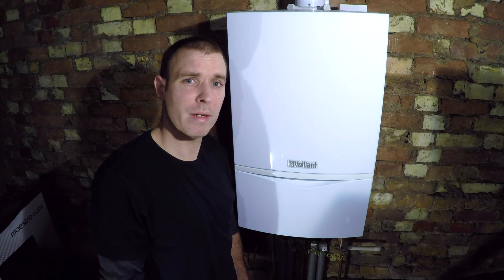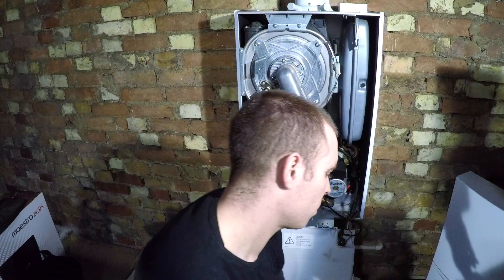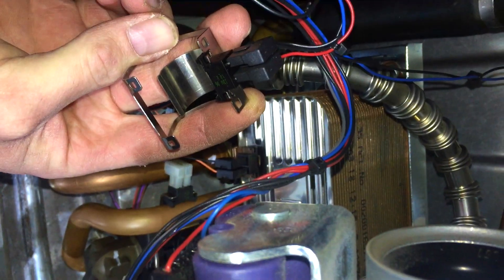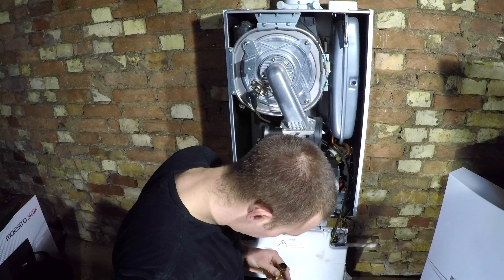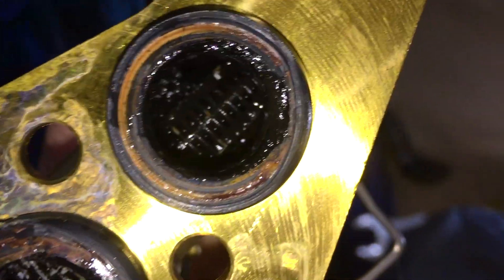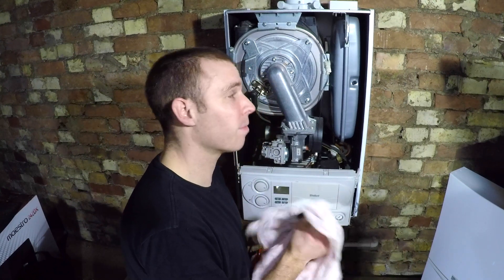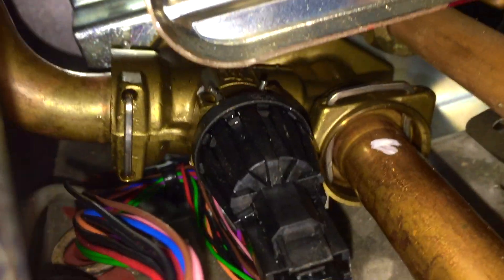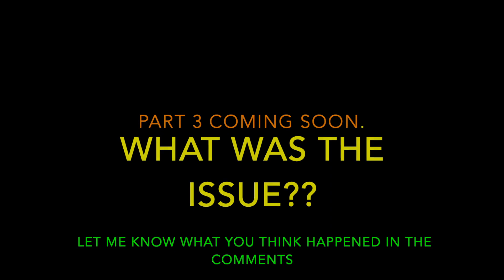My boiler issues part 2. Unexpected Ending!!!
Here is the second part to my boiler repair. Also a list of my tools I use.
INJECTOR CLEANING TOOL.

1) CARHARTT Tool Roll

2) BAHCO Screwdriver with LED
2)BAHCO Screwdriver without LED

3)WERA Kraftform Kompakt Screwdriver

4)WERA 0.8x4x100 Flat screwdriver

5) KNIPEX Alligator

6)BAHCO Spanner

6)BAHCO Spanner with slimline jaw

7)CK Wire cutters
7)CK Wire cutters (shorter version)

8)KNIPEX bent long nose pliers

9)TESTO 510 Digital U gauge

9)TESTO Bluetooth U gauge

10)Mirror tool

11)Cheap as chips pick set!!!

12)FLUKE alert volt stick

13)MONUMENT Tailing Spanner

14)Tee Bar 4mm

15)Tee bar 2mm

16)Tee bar 2.5mm

17)Full Tee bar set

18)10mm ratchet spanner (flex head)

19)8mm ratchet spanner (flex head)

20)14mm/15mm spanner

21)BAHCO small spanner

22)Cheap Lock knife

24)Injector cleaning pins link coming soon. Review to follow.
25)Rothenberger 18” heavy duty pipe wrench

26)Knipex (large)

27)BAHCO 12” (not wide jaw)

28)Fluke 115 multimeter

Led lights for van.